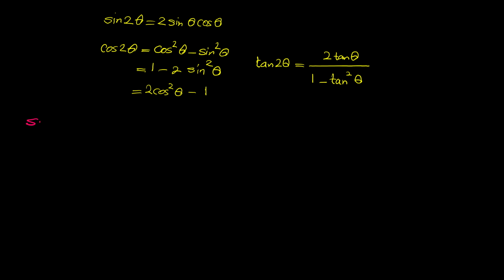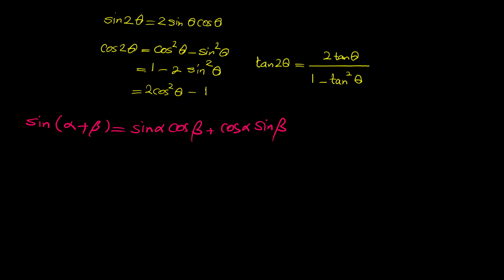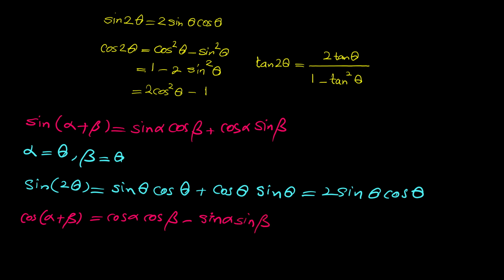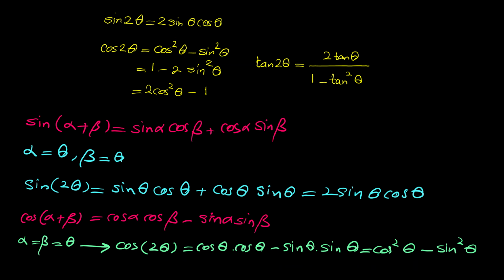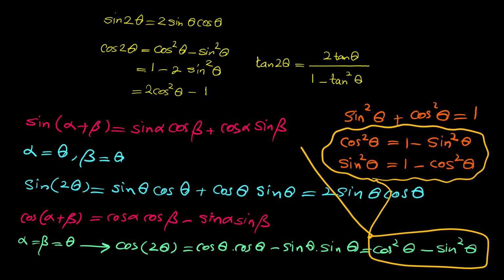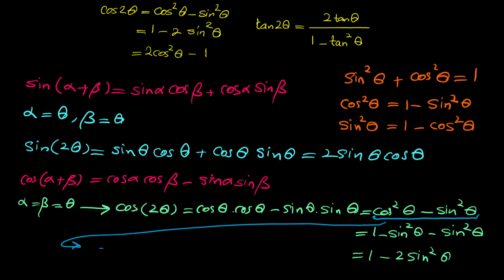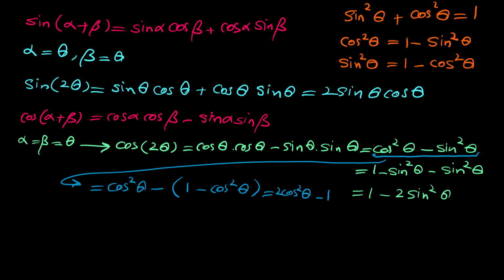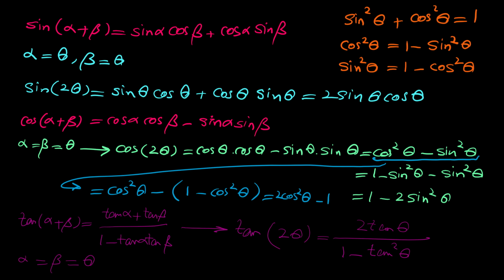Proof of Double-angle Identities - Proving Double-angle identities using Sum Identities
In this video I will show you how we can derive Double-angle identities using Sum Identities.

The double-angle identities in trigonometry are formulas that express trigonometric functions of 2θ in terms of θ. These are useful in simplifying expressions and solving equations.